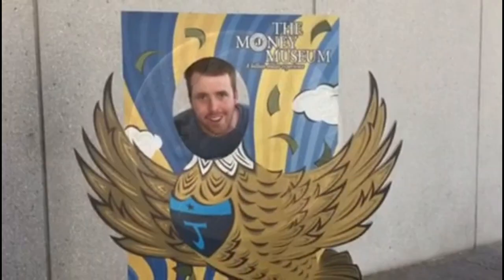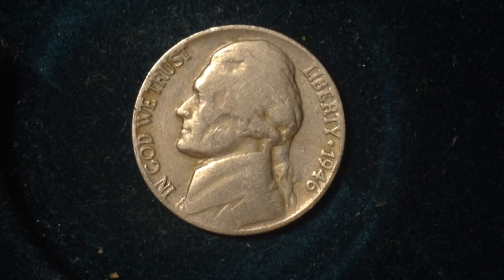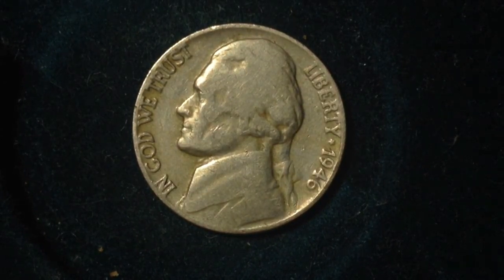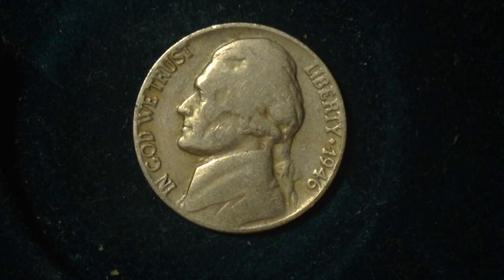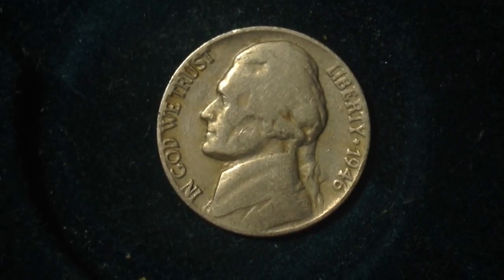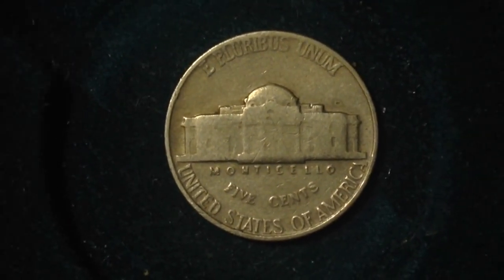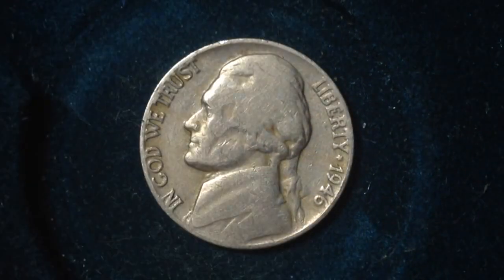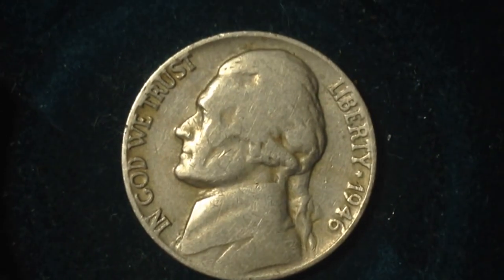1946 Nickel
Type: Jefferson Nickel
Year: 1946
Mint Mark: No mint mark
Face Value: 0.05 USD
Total Produced: 161,116,000
Silver Content: 0%
Numismatic Value: 10 cents to $75.00
Value: As a rough estimate of this coins value you can assume this coin in average condition will be valued at somewhere around 10 cents, while one in certified mint state (MS+) condition could bring as much as $75 at auction. This price does not reference any standard coin grading scale. So when we say average, we mean in a similar condition to other coins issued in 1946, and mint state meaning it is certified MS+ by one of the top coin grading companies.